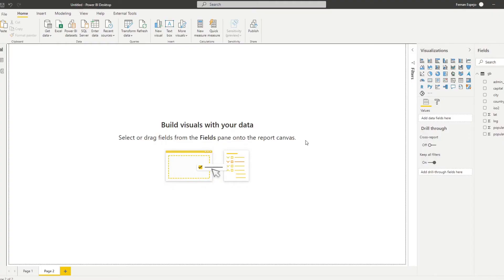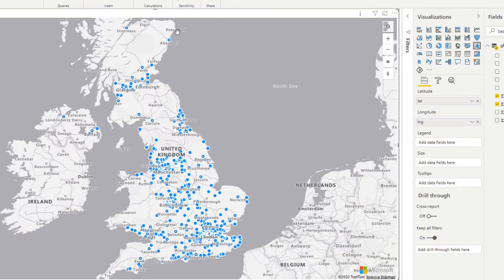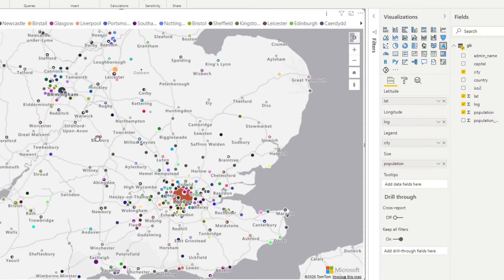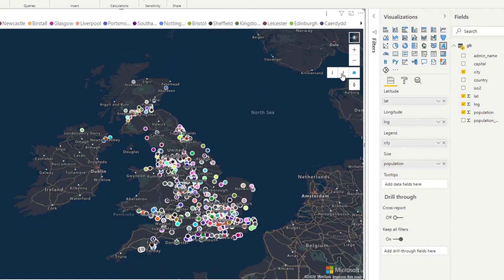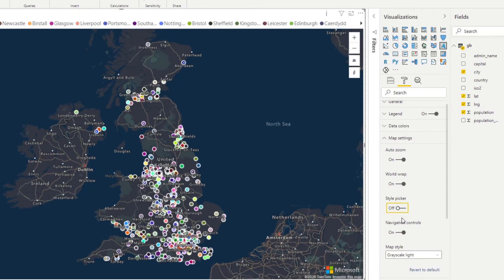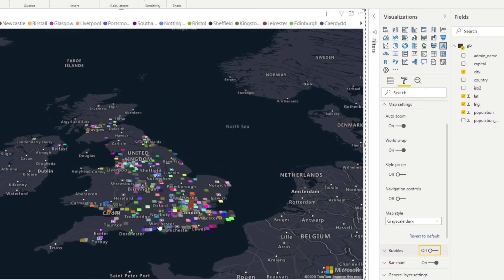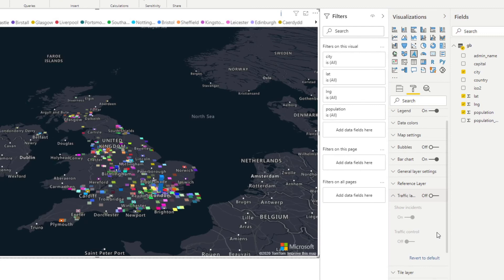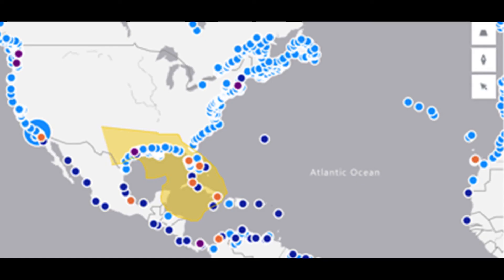How to easily use Azure Maps in Power BI // Beginners Guide to Power BI in 2021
In this video we're covering how to use Azure Maps to create stunning, interactive maps in your reports. We're going to go through the basics step by step, and we're also going to go through all the possible options available for customisation.